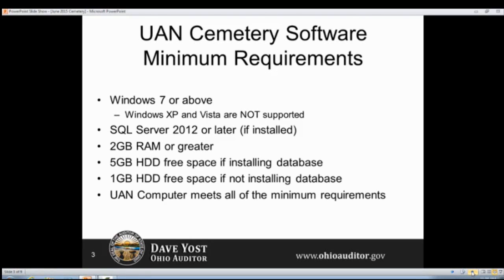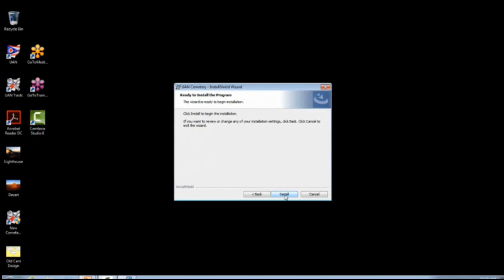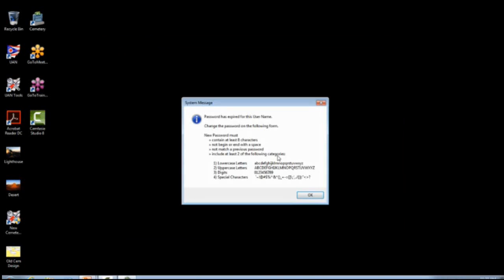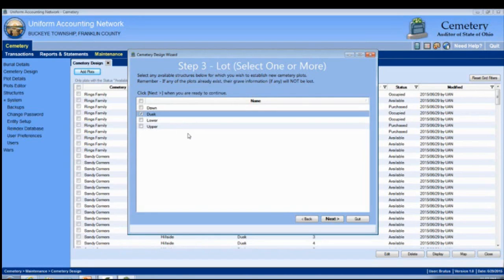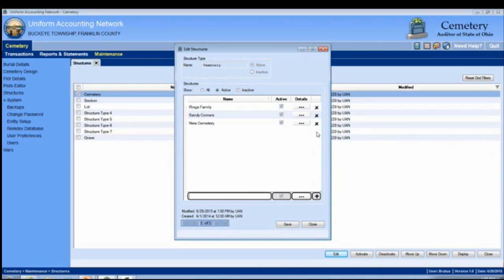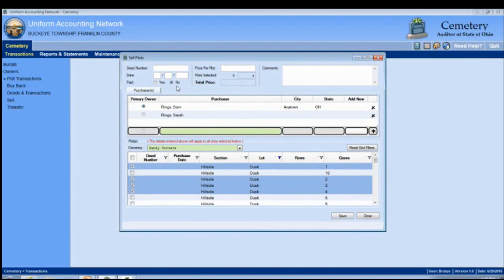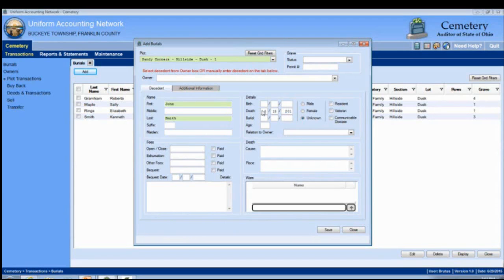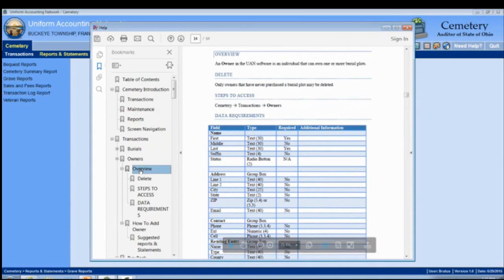Cemetery New Users